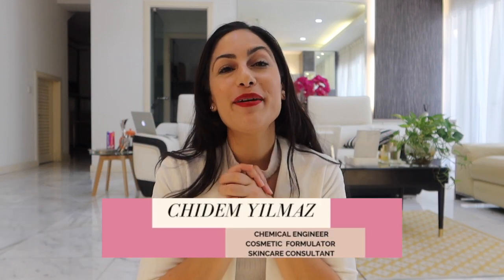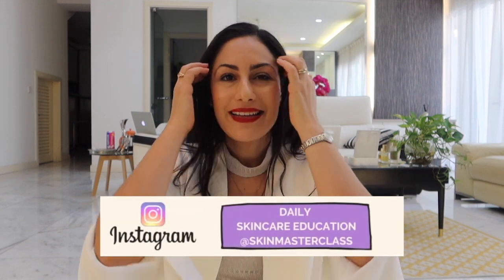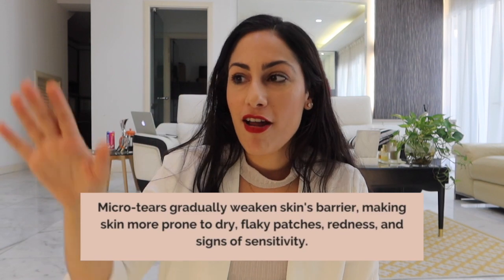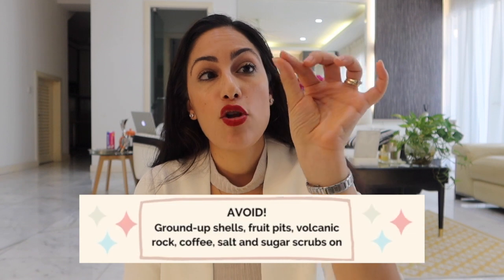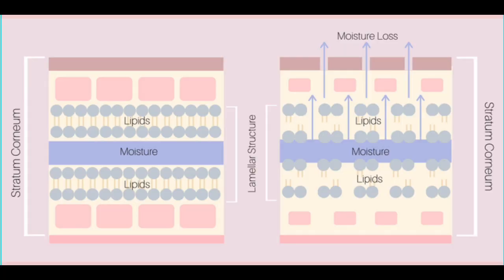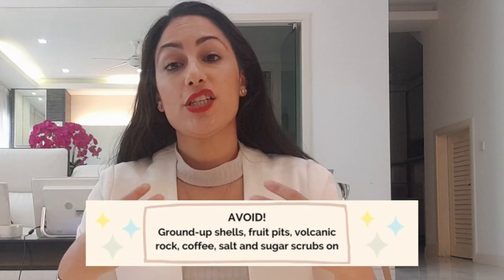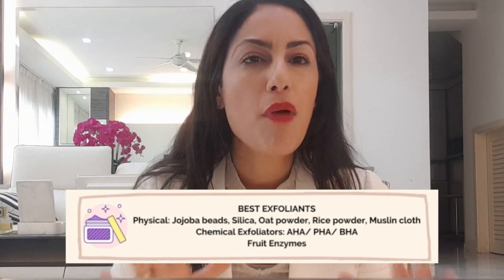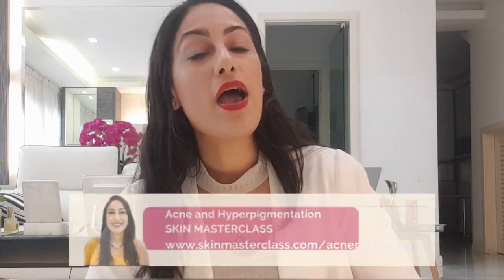Are face scrubs bad for your skin? What to use instead?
Are face scrubs like St. Ives walnut physical exfoliator really bad for your skin? Do they damage your skin barrier, and cause you sensitivity? But what to use instead? Here is a quick summary of tips on choosing a physical scrub and alternatives out there.

♡ FIND ME :
Skin Masterclass Instagram:

Love,